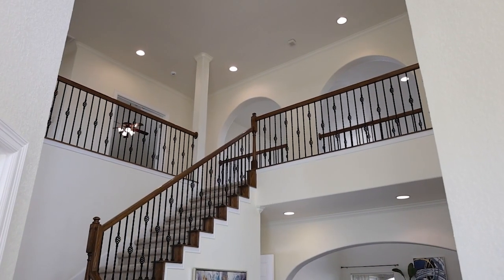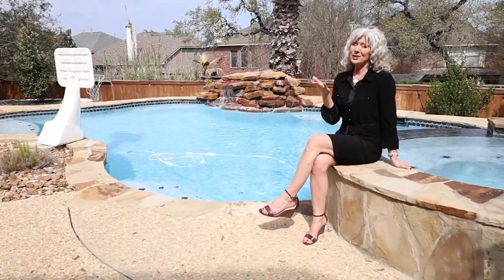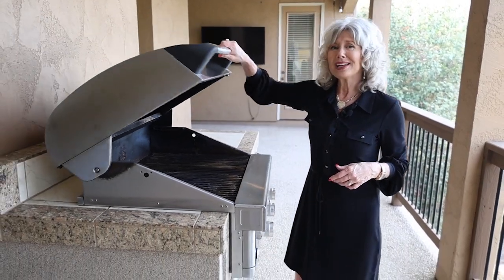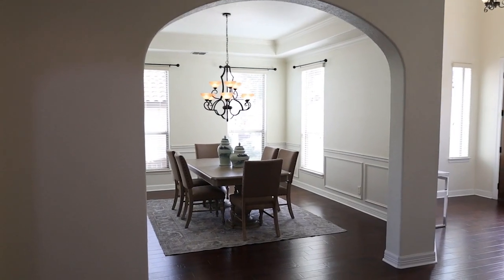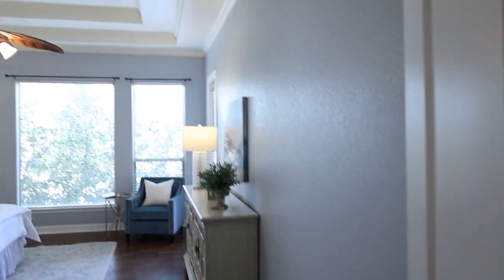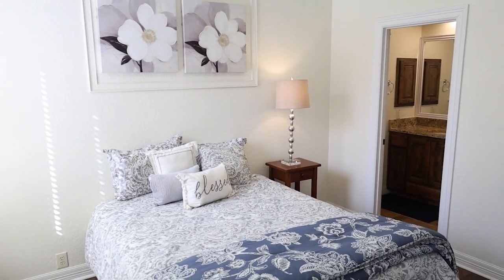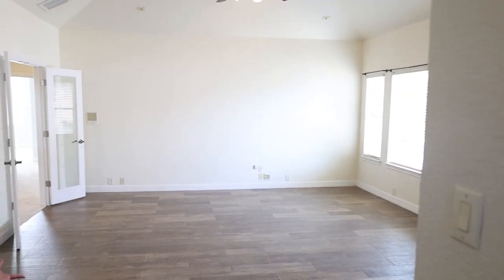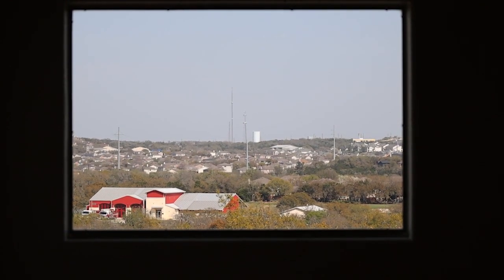719 SENTRY HL, San Antonio, TX 78260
Take a look at this amazing Stone Oak Home! Better yet, come to the Open house Saturday 1 to 3 PM.
Canyon Springs GolfCourse community StoneOak NorthCentral San Antonio Mediterranean satx swimming Pool SpringBreak teambordelon Remax OpenHouse.